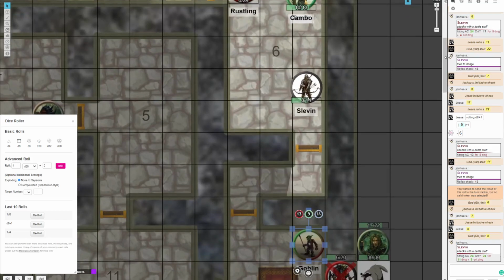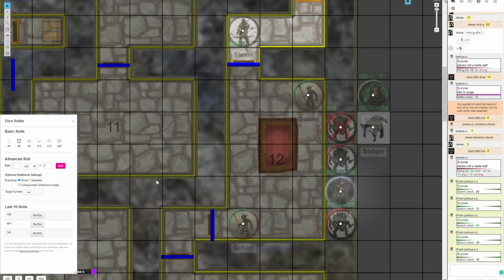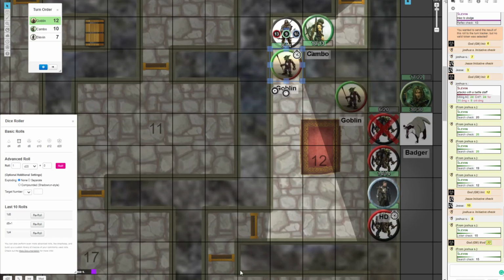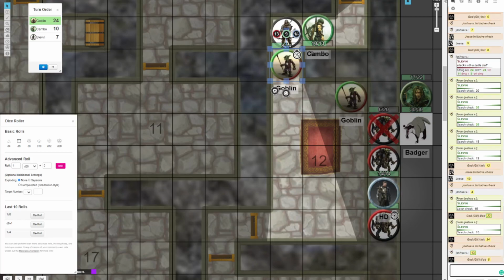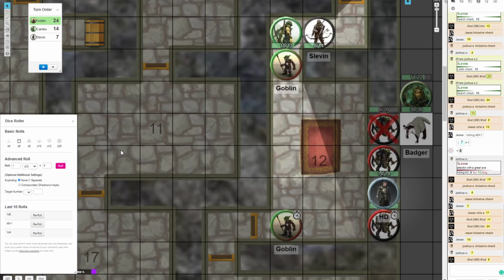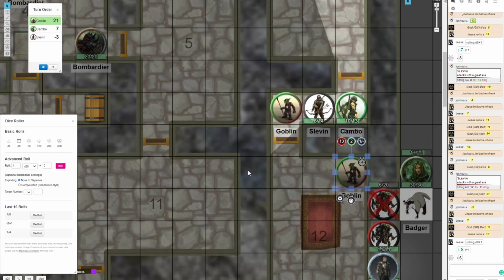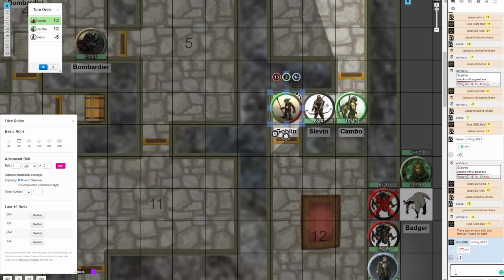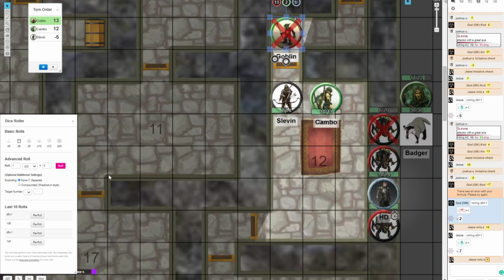Noobling Grotto - Episode 33.3 - Sneaky goblins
Never trust a goblin, they always lie.